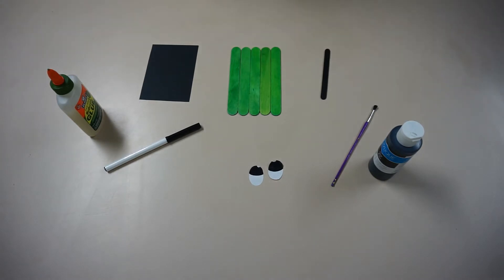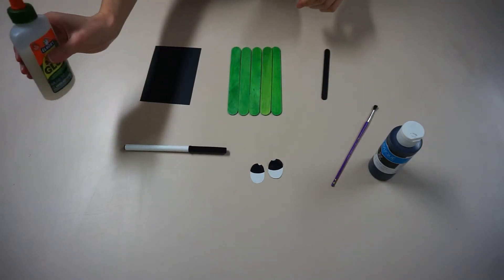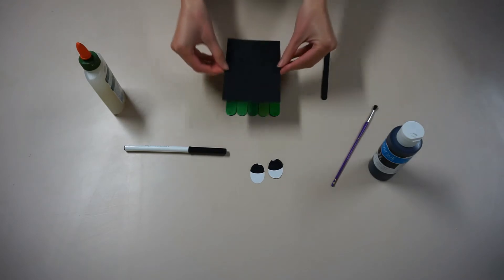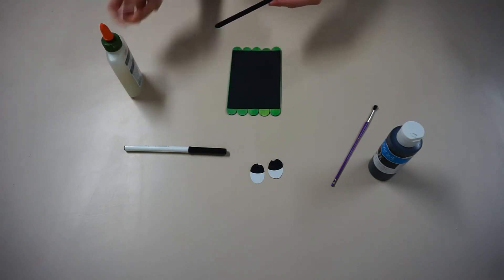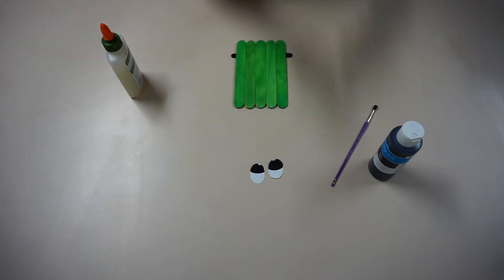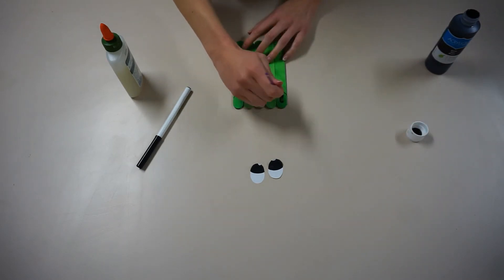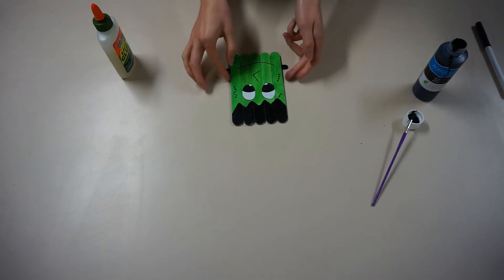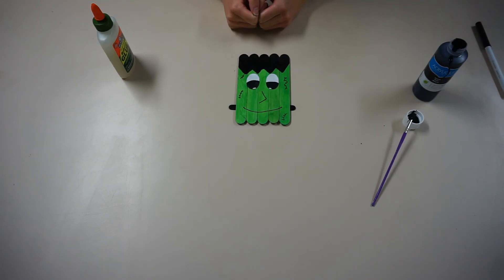Craft with MSC: Frankenstein's Monster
Looking for a Crafternoon fix? Check out this Halloween craft that can be easily done at home: Frankenstein’s Monster!